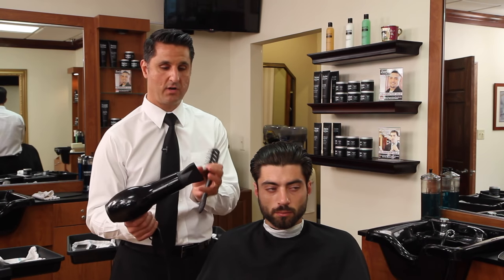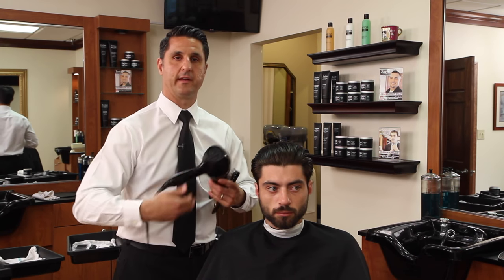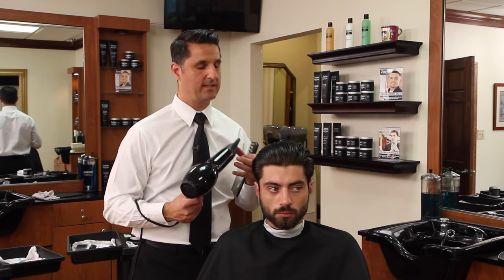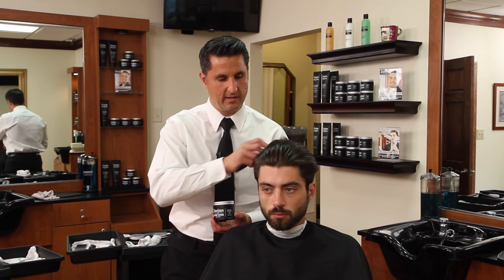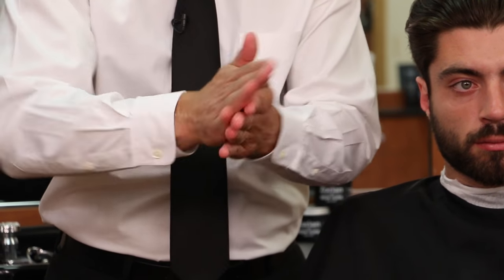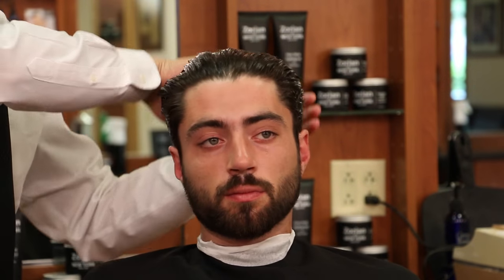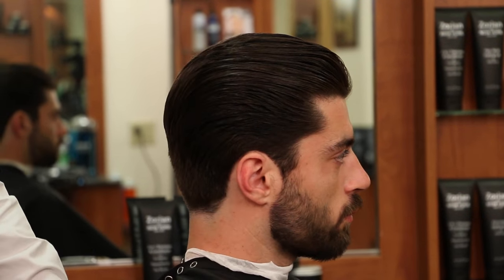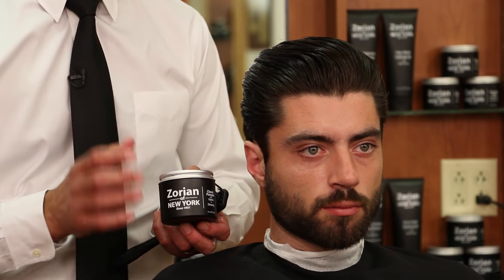Slicked Back Hair Styled with Gel and Pomade Tutorial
Our Premium Hair Styling and Barber Products are available for wholesale and retail

The Al Pacino style slicked back hairstyle also know as the gangster brushed back hairstyle was made famous in the movie “The Godfather” by Pacino’s character Michael Corleone. To style this cut start out by thoroughly drying the hair with a powerful hairdryer. For fine or thin hair start out with applying the Zorian of New York firm hold gel to damp hair. This will create more body when you dry the hair. Also, the aloe vera in the gel will keep the scalp and hair moisturized especially since the gel is alcohol free which can dry out the scalp and cause flakes. This particular model has extremely thick hair so the gel is not needed. When the blow dry is complete apply Zorian of New York classic pomade. This pomade is water soluble which rinses out easy and has a strong hold when applied to dry hair. Damp hair will dilute the product slightly as well as the hold.

The Zorian of New York classic pomade also contains ginseng which helps to strengthen the hair and jojoba which contains a natural wax which gives the hair a high shine. Among other benefits of our classic pomade is it rinses out with ease with no leftover residue on the hair. To apply the pomade a larger amount is needed for the longer hair. Us a little more than a full finger tip. Emulsify completely by rubbing into the palms of your hands. Start out with your fingers and pull the hair back getting the product down to the roots of the hair. Then push down over the top of the hair pulling it back. Make sure to get the pomade completely though the hair for the best hold and highest shine.

Brush the hair back first with a strong wide tooth comb to finish getting the product completely through the hair while following with your hand with the product still on it to get more over the top to hold in place. Then use a vent brush for a looser look or a fine tooth comb for a tight look.